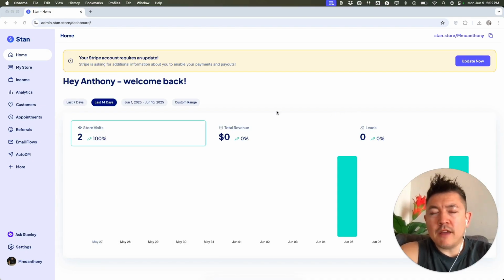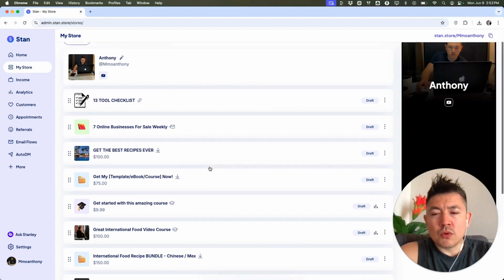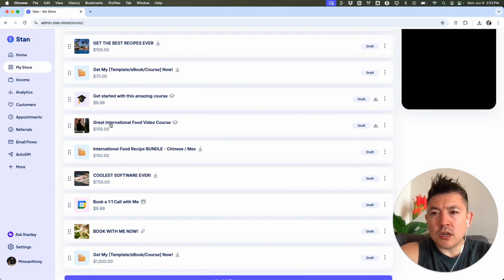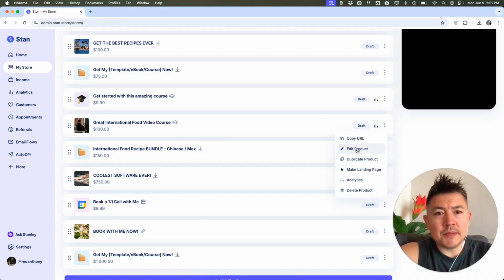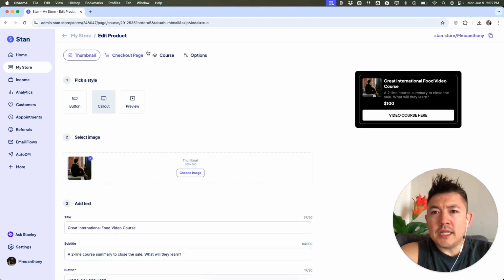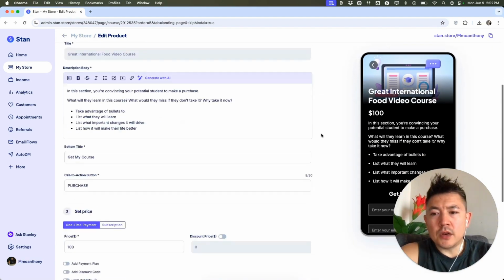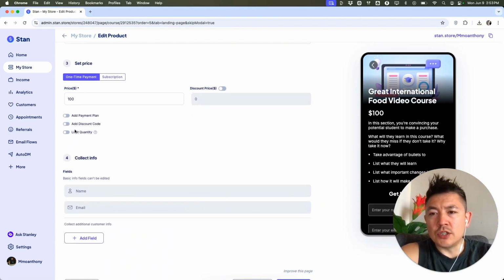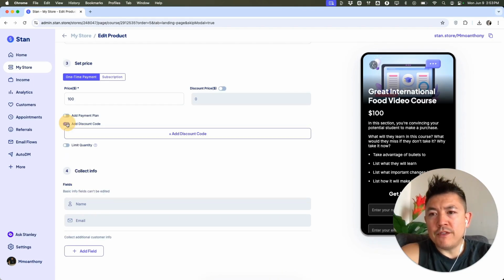✅ How To Add Discount Coupon Code To Stan Store🔴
Stan Store is a user-friendly e-commerce platform tailored for content creators and entrepreneurs to monetize their digital offerings directly through social media. It enables users to sell digital products, online courses, memberships, and schedule appointments via a customizable storefront linked in their social media bios. With features like one-click checkout, email list building, and integration with tools like Calendly and Mailchimp, Stan Store simplifies the sales process without taking any commission on earnings. Its mobile-optimized design ensures a seamless shopping experience for followers transitioning from platforms like Instagram or TikTok. Pricing starts at $29 per month, with a 14-day free trial available for new users.